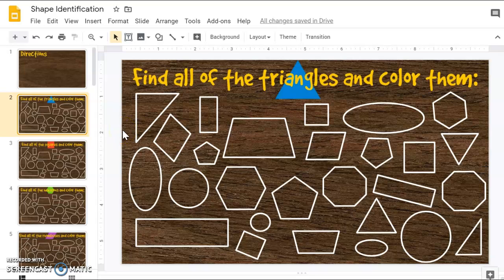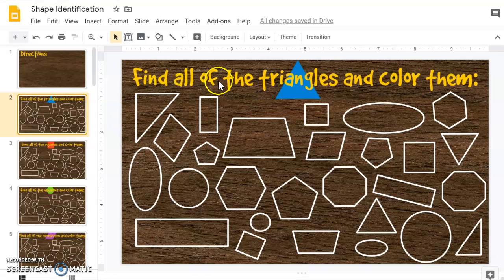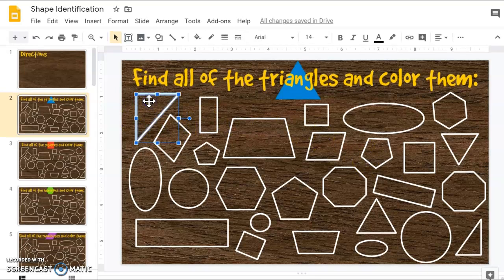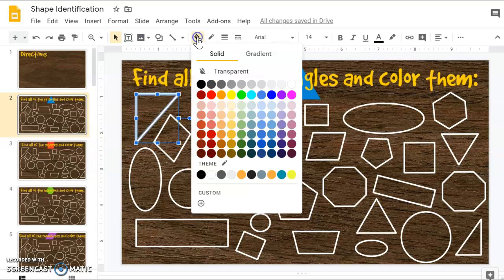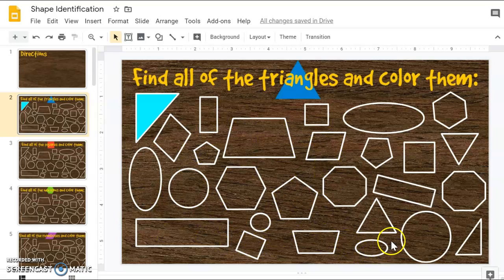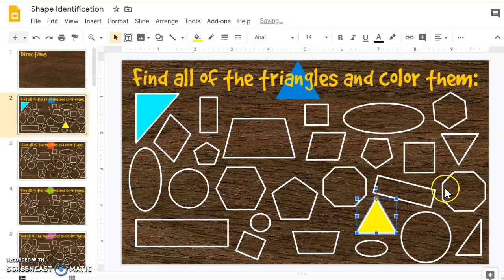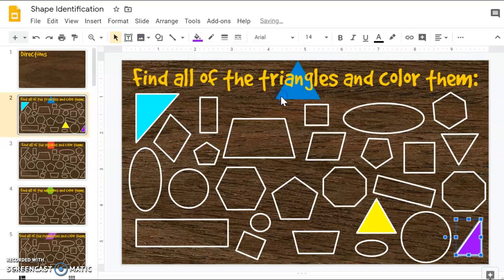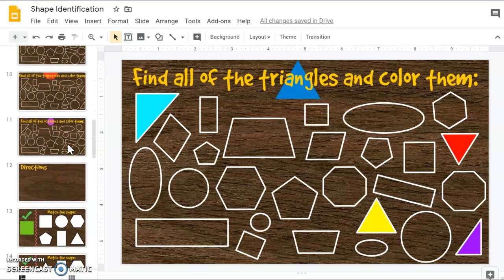shape id 1